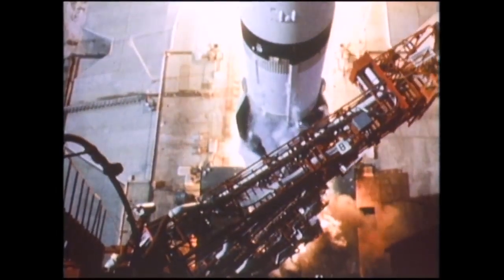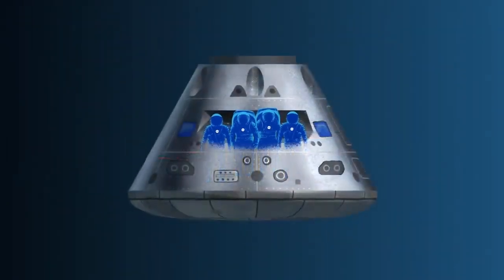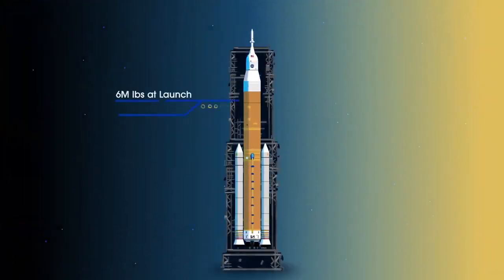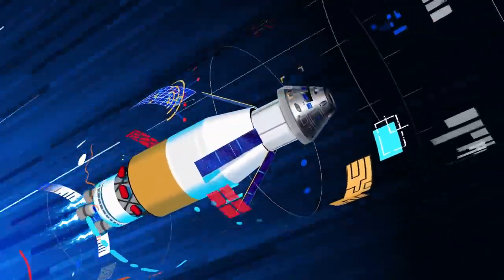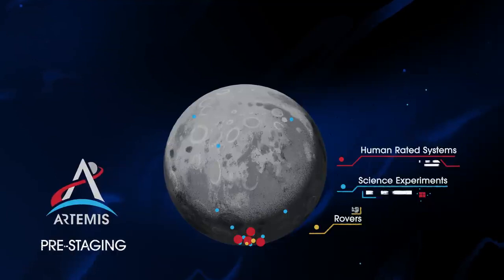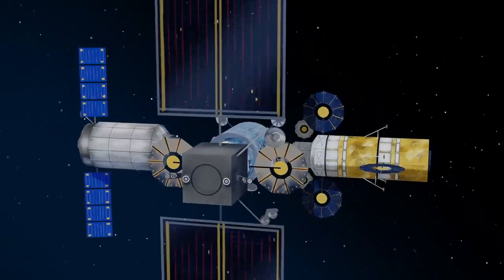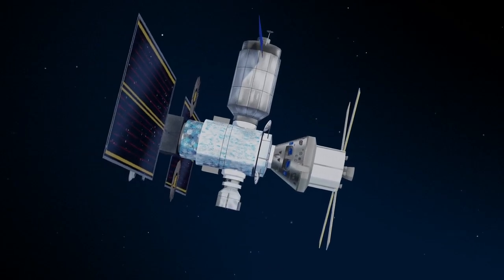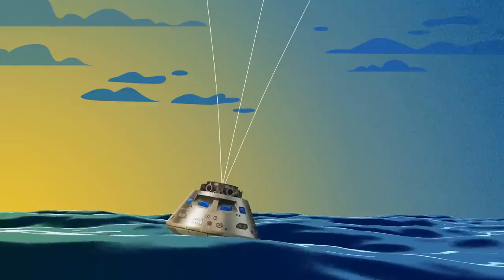Artemis NASA... We can go to the Moon and beyond!!!